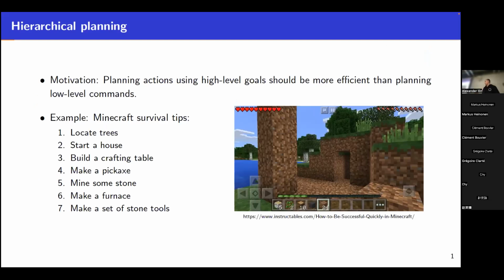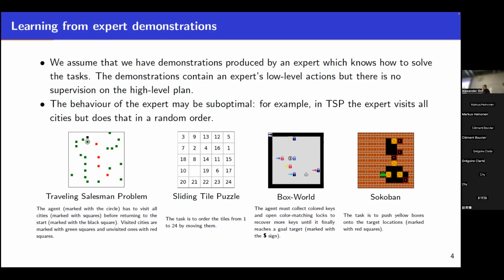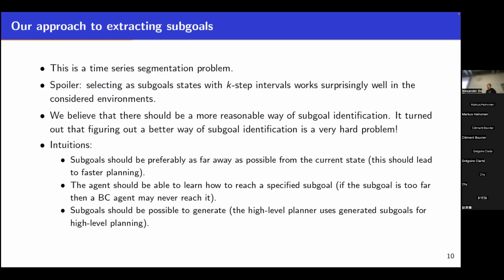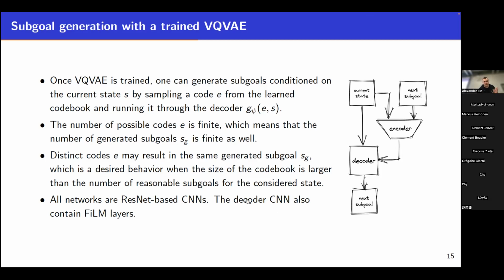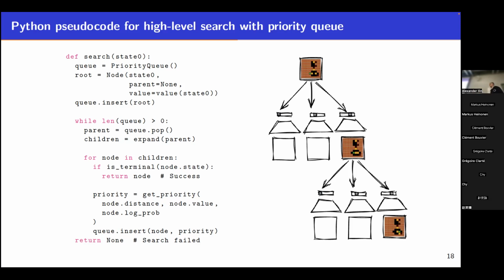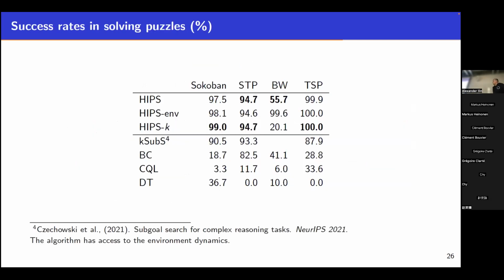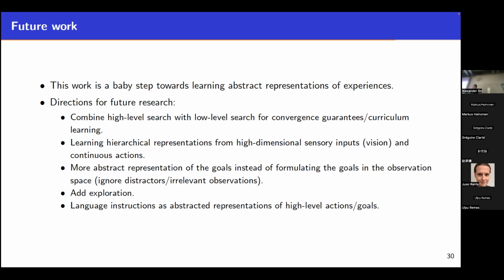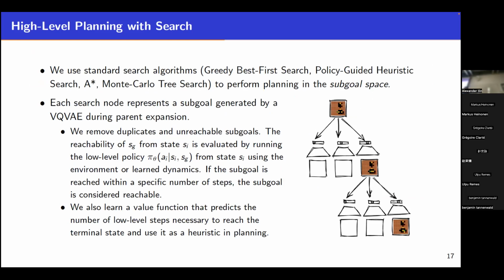Alexander Ilin: Hierarchical Imitation Learning with Vector Quantized Models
Abstract:  The ability to plan actions on multiple levels of abstraction enables intelligent agents to solve complex tasks effectively. However, learning the models for both low and high-level planning from demonstrations has proven challenging, especially with higher-dimensional inputs. To address this problem, we propose to use reinforcement learning to identify subgoals in expert trajectories by associating the magnitude of the rewards with the predictability of low-level actions given the state and the chosen subgoal. We build a vector-quantized generative model for the identified subgoals to perform subgoal-level planning. In experiments, the algorithm excels at solving complex, long-horizon decision-making problems outperforming state-of-the-art. Because of its ability to plan, our algorithm can find better trajectories than the ones in the training set.

Speaker: Alexander Ilin is a Professor of Practice in the Department of Computer Science of Aalto University. He was a research scientist at Curious AI, Amazon and Analyse2. He obtained his PhD degree from Helsinki University of Technology in 2006 under the supervision of Prof. Erkki Oja and Dr. Harri Valpola. His research interests focus on deep representation learning and model-based reinforcement learning.